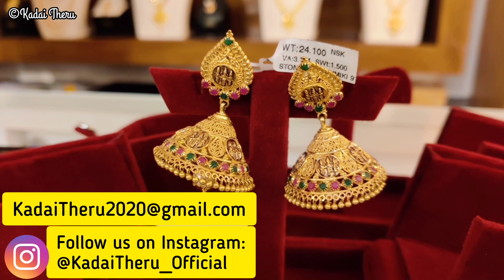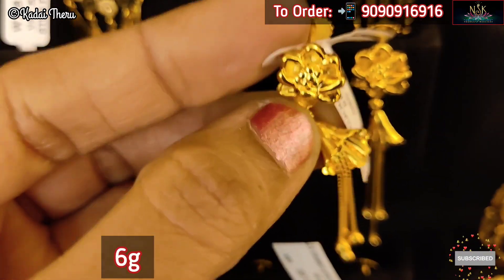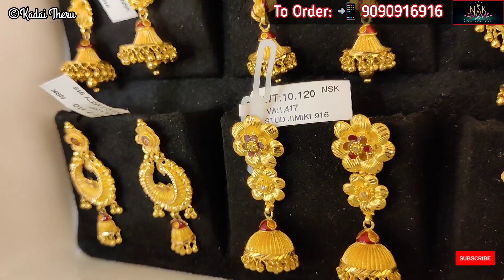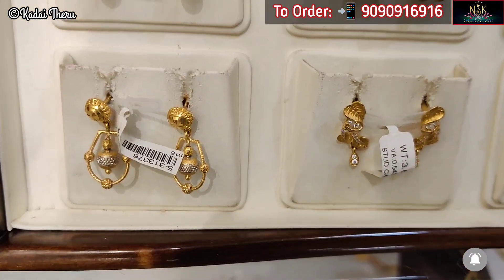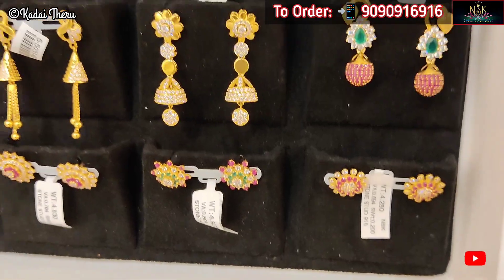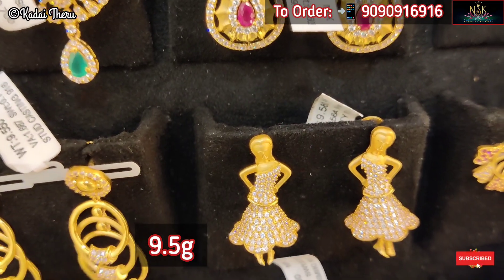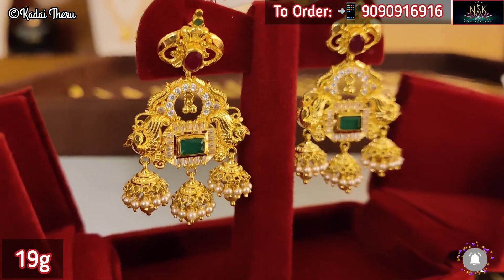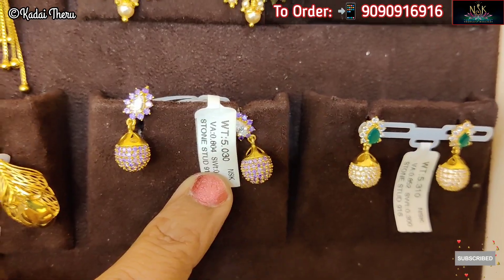3g Onwards Daily wear Long Earrings | Wedding Jimikkis | No Wastage No MC No GST Diwali Scheme | NSK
Hello Friends,

Welcome back to Kadai Theru.

This video shows latest light weight 3g onwards daily wear earrings and grand Wedding jimikkis 916 gold collections from NSK Thanga Maligai Shop, Chengalpet.

KadaiTheru_Official

Shop address:
N S K Thanga maaligai, J C K, Anna Salai, Chengalpattu, Tamil Nadu 603001